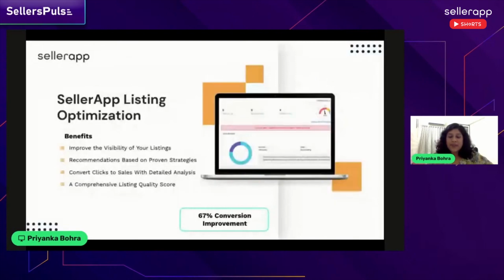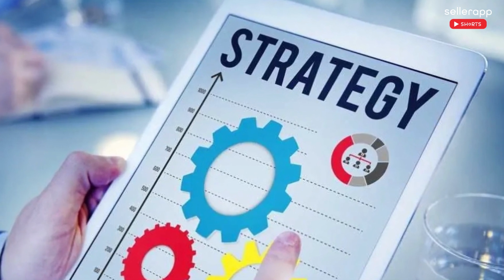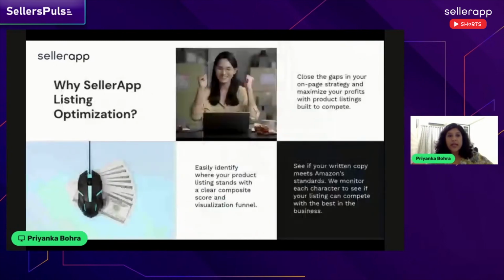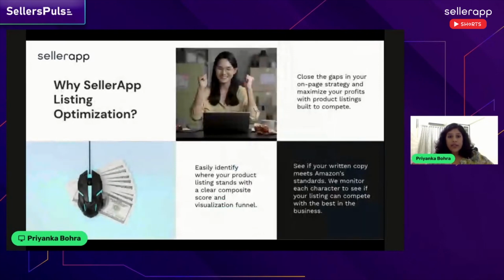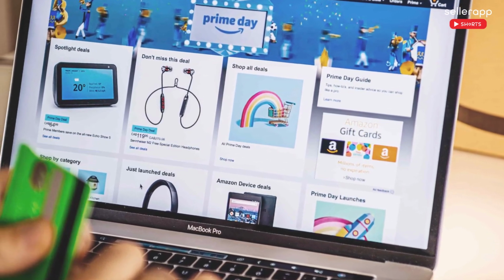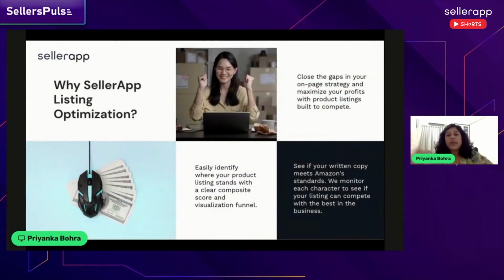How to Optimize Your Product Listing on Amazon | Priyanka Bohra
Welcome to our latest video on on “How to Optimize Your Product Listing on Amazon”

Are you ready to take your Amazon sales to the next level? Discover the art of Amazon product listing optimization with Priyanka Bohra's expert insights!

In this comprehensive tutorial, we dive deep into the world of Amazon listing optimization, exploring step-by-step techniques that will transform your products into irresistible buys. From crafting attention-grabbing titles to weaving in strategic keywords that supercharge your visibility, Priyanka Bohra's proven strategies are your ticket to thriving in the competitive Amazon landscape.

Wondering if Amazon listing optimization is worth it? Uncover the undeniable benefits and real-world success stories that showcase its game-changing impact on sales and rankings. Don't miss the chance to tap into untapped potential!

Learn what Amazon listing optimization is all about and how it can revolutionize your online business. From mastering the art of description writing to optimizing your product images for maximum appeal, we cover it all.

Seeking the best tools and services for Amazon listing optimization? Explore top-notch recommendations that can streamline your journey towards e-commerce excellence.

Tune in now and equip yourself with the knowledge to rise above the competition!